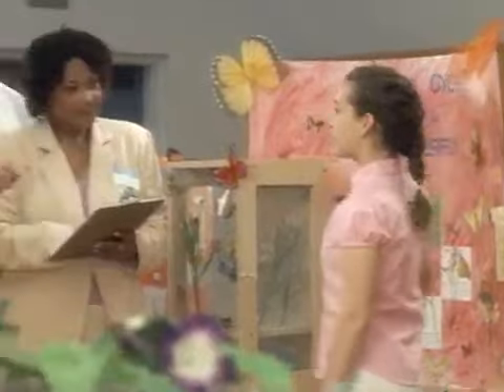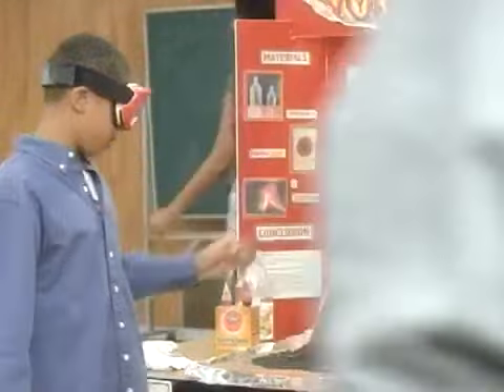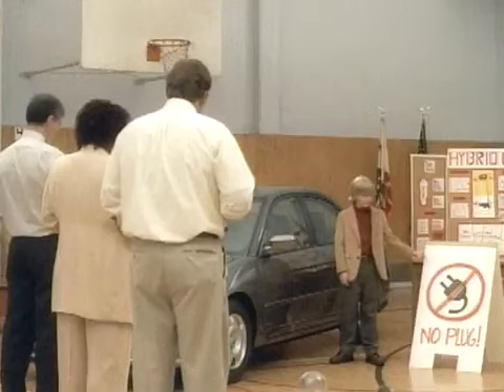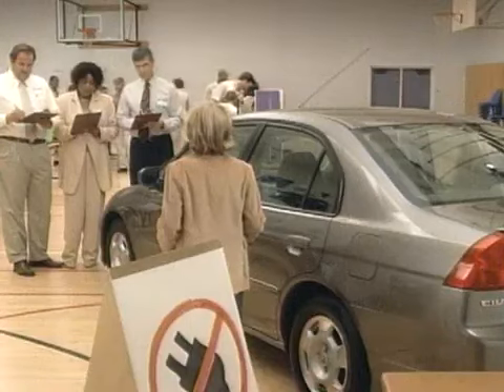2004 Honda Civic Hybrid Commercial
A facelift version of the world's first Civic Hybrid for 2004.